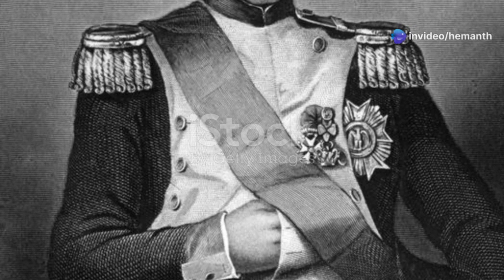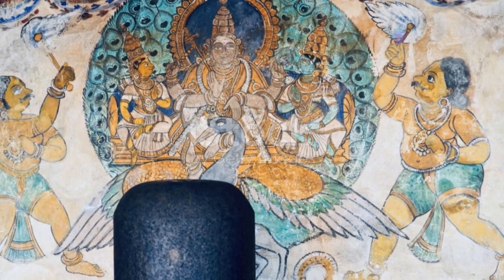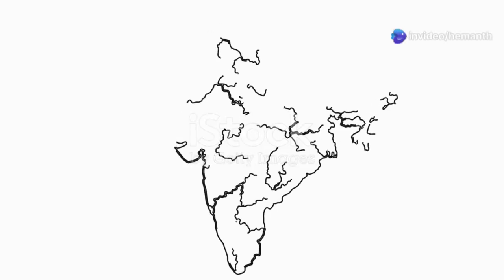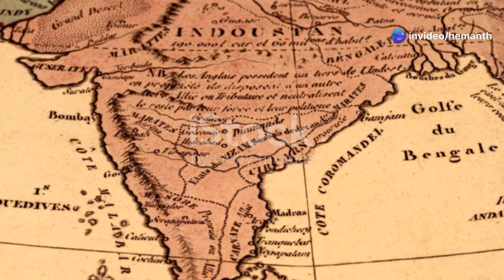Journey Through Time: British India's Notable Governors and Viceroys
Embark on a captivating journey through time as we explore the remarkable lives and legacies of the Governors and Viceroys of British India, from the 18th century to India's independence! This visually stunning slideshow showcases each leader, highlighting their contributions, challenges, and the pivotal events that shaped an era. Discover the rich tapestry of history, politics, and culture that these figures navigated during their tenure.

Join us in delving into the complexities of British rule and its impact on India's landscape.